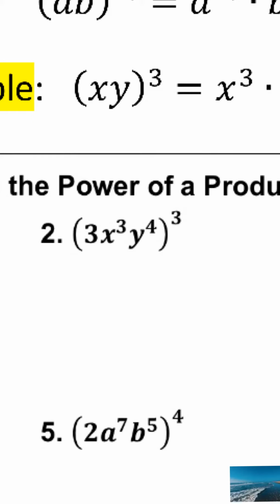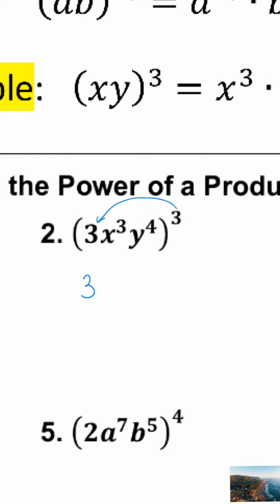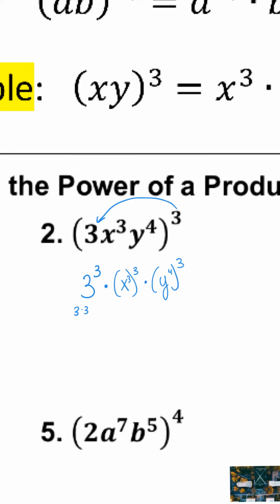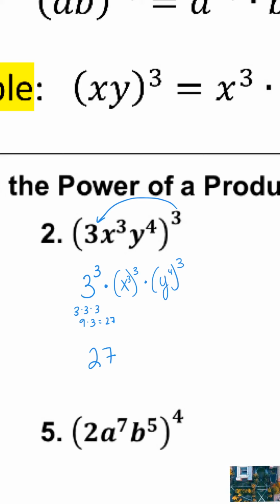Properties of Exponents Day 2- PartB-2